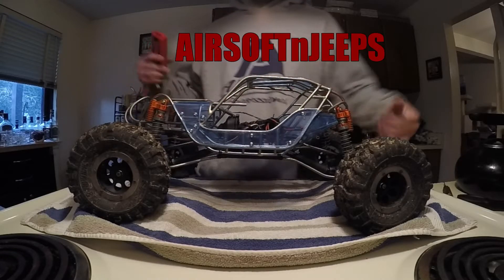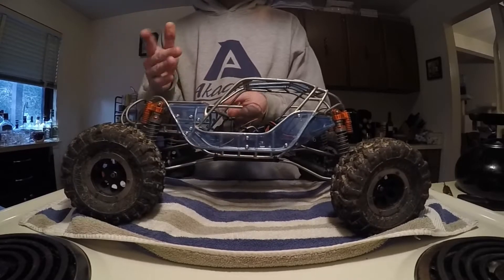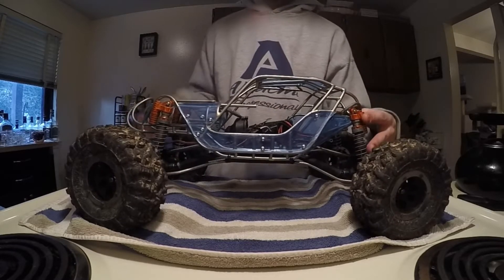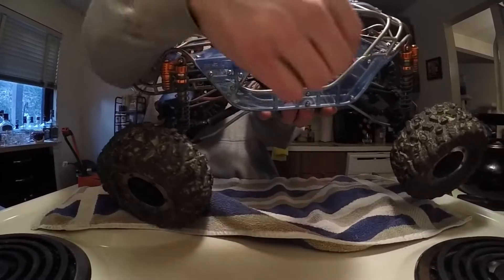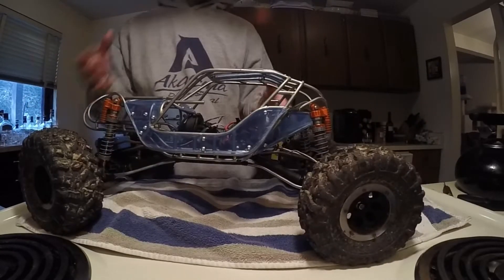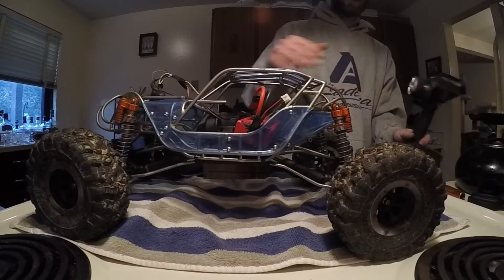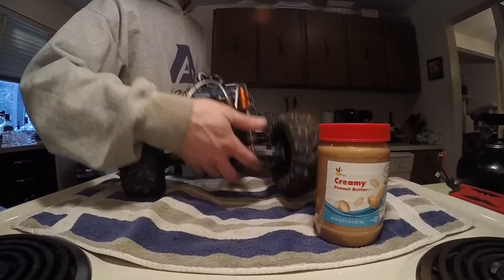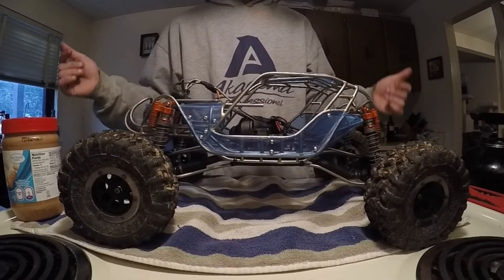EmeryworX FATGIRL MOCK UP! FIRST IMPRESSIONS AND IDEAS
Basically just slapped the skid with axles and shocks still attached and BAM. If I wasn't so set on making this thing look and perform like the full size, it could hit the trails in a week. But nope...

Right now it's at powdercoating, you will have to wait to see what color! The axle internals are probably next, as well as ordering wheels. Just gotta get it back.